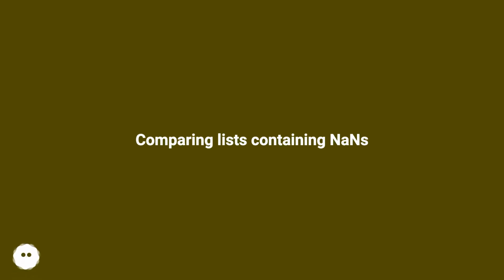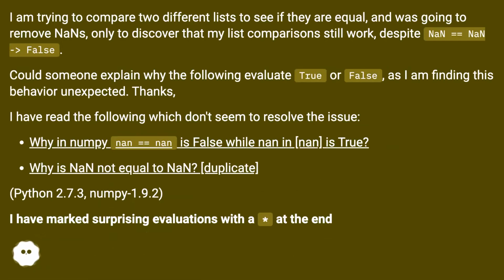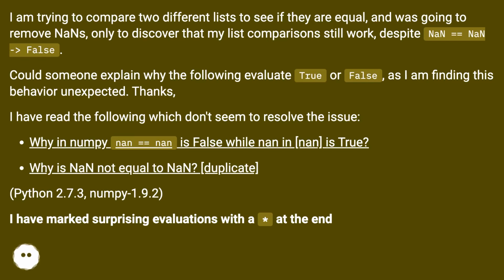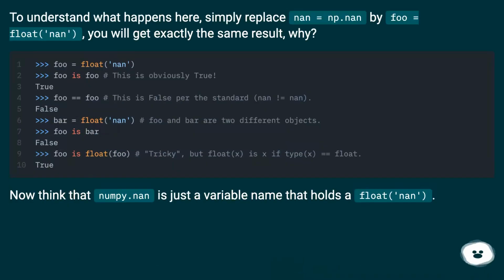Comparing lists containing NaNs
Chapters
00:00 Comparing Lists Containing Nans
00:56 Accepted Answer Score 4
01:35 Thank you